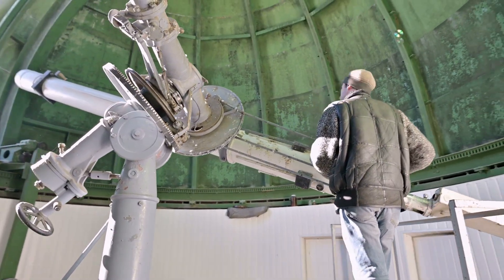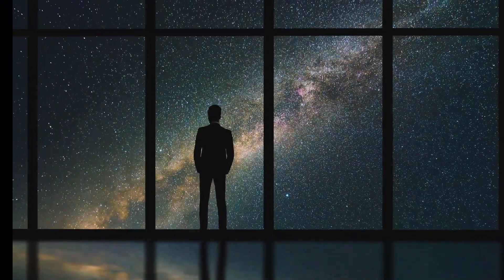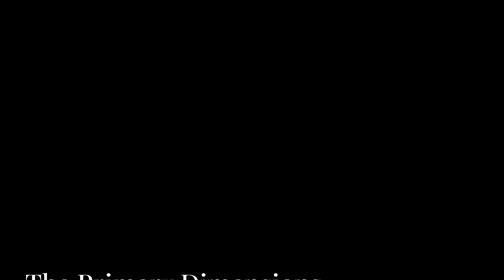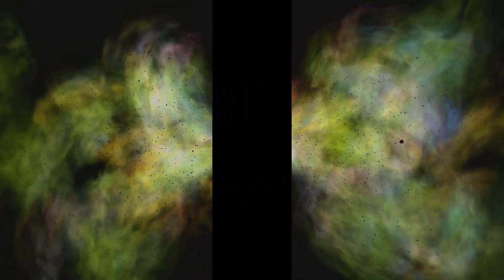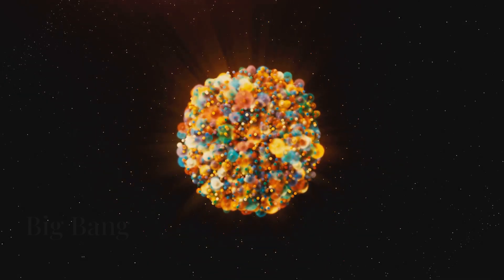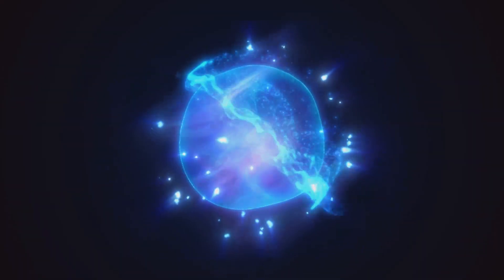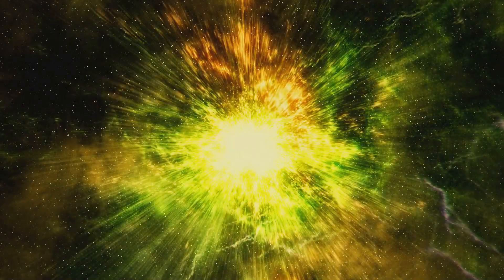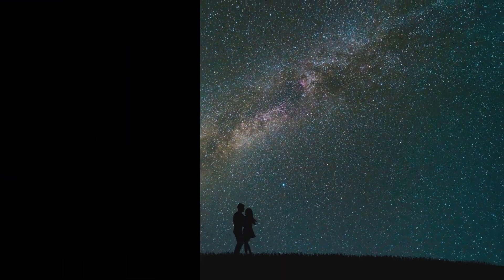100. The Tao of Dimensions: Yin & Yang in the Universe's 11-Dimensional Dance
Dive into the cosmic depths with "The Tao of Dimensions: Yin & Yang in the Universe's 11-Dimensional Dance." This captivating video blends ancient Taoist wisdom with modern cosmology, revealing the universe as a vibrant, interconnected flow of energy. Explore the profound interplay between Yin and Yang, and discover how these timeless principles find their scientific expression within the Eleven-Dimensional Model. From the Big Bang to the ultimate cosmic dance, this journey unveils the balance of forces shaping reality itself. Join us in understanding our place within this living, breathing cosmos!